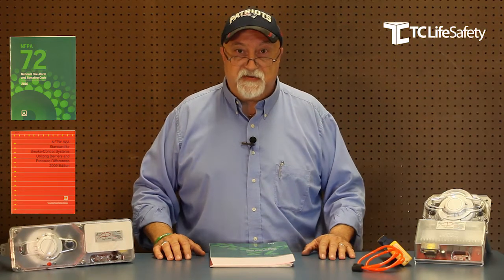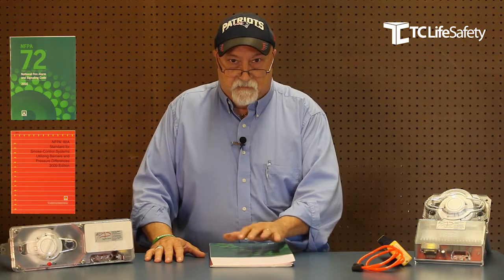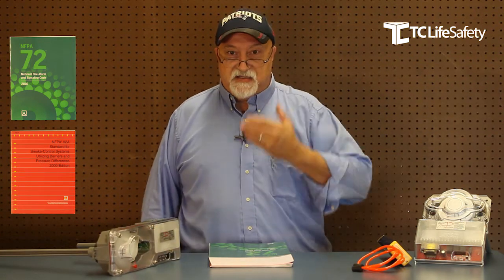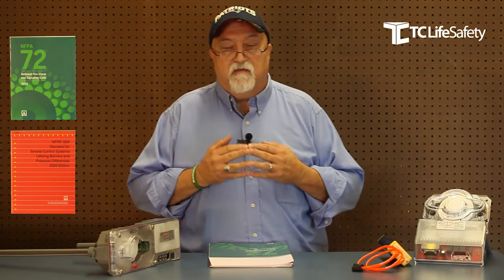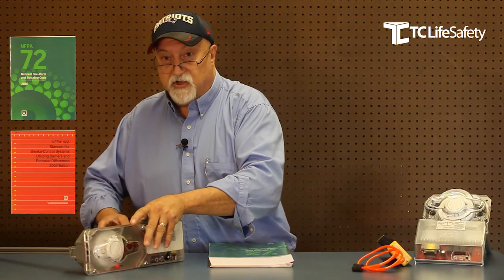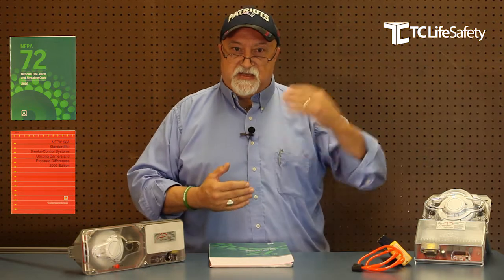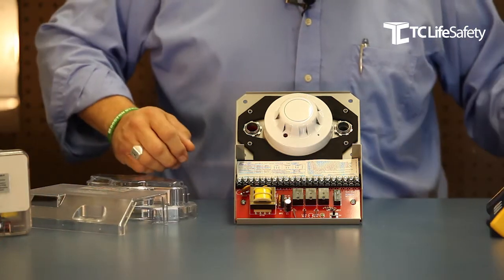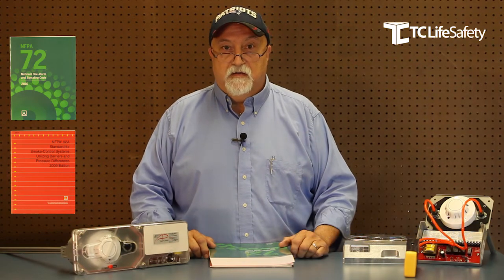Tech Tips - Duct Detector Operation and Testing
TC LifeSafety Tech Tips Tackles the Toughest most Mis-Understood product in the industry. What does make a duct detector detect?